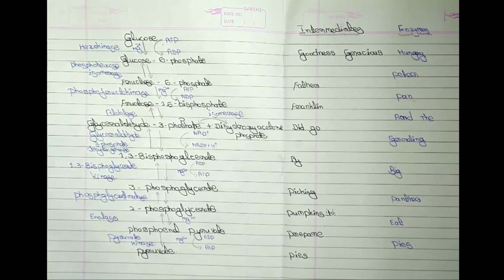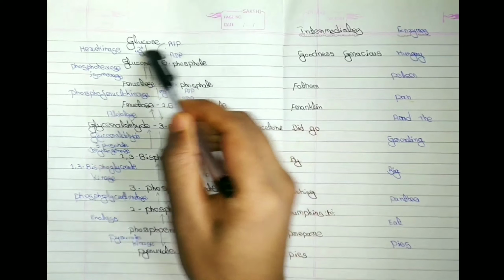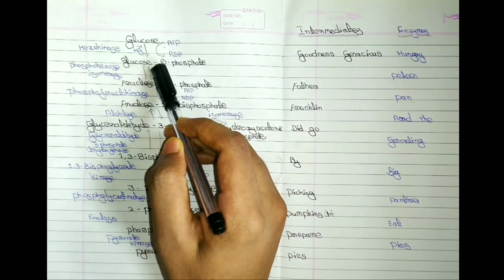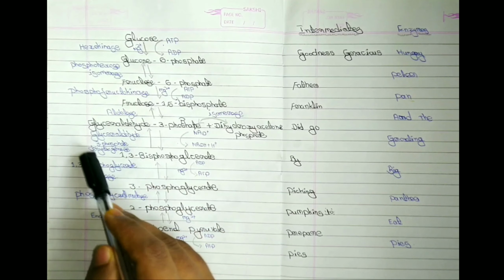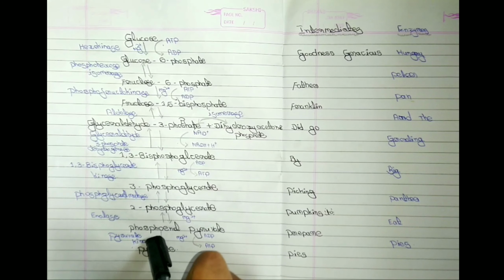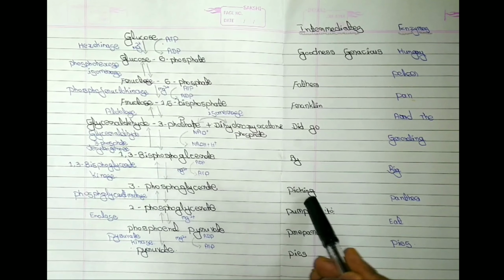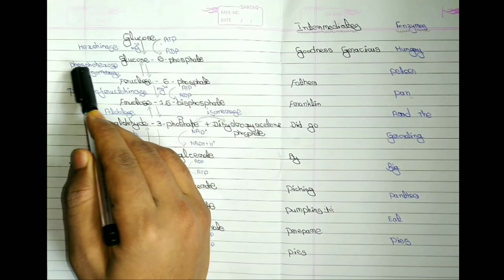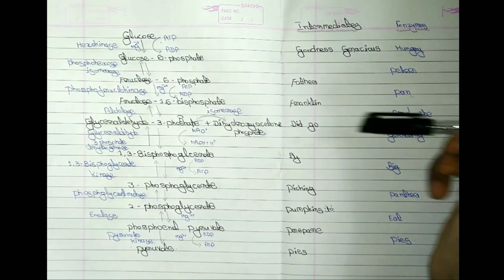how to remember Glycolysis in 5 minutes ? easy glycolysis trick|glycolysis biochemistry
glycolysis trick
glycolysis with mnemonic
glycolysis cycle
glycolysis biochemistry
glycolysis cycle trick to remember
glycolysis for neet

Glycolysis is the metabolic process that serves as the foundation for both aerobic and anaerobic cellular respiration. In glycolysis, glucose is converted into pyruvate. Glucose is a six- memebered ring molecule found in the blood and is usually a result of the breakdown of carbohydrates into sugars. It enters cells through specific transporter proteins that move it from outside the cell into the cell’s cytosol. All of the glycolytic enzymes are found in the cytosol